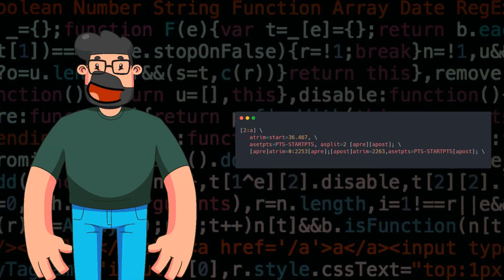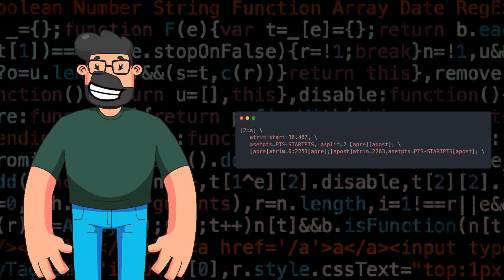Trim Output with Filter_Complex in One Step without Extra Commands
Optimize your video editing process by learning how to trim output with Filter_Complex in just one step, all without using extra commands.

✅ VIDEO INFO:
00:00 - Video editing tip: Trim section from output efficiently!
00:20 - Let's address the problem, dive right in!
02:17 - Summary, end of explication. Comment, subscribe, like, farewell.

This solution would not have been possible without the contributions of users: PirateApp and Gyan (PirateApp